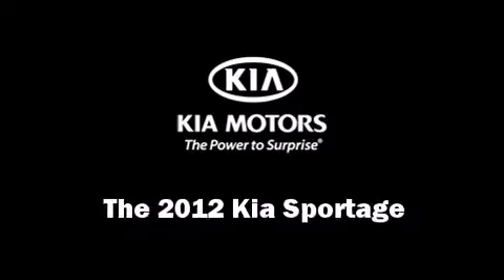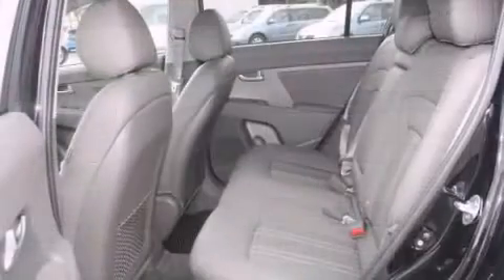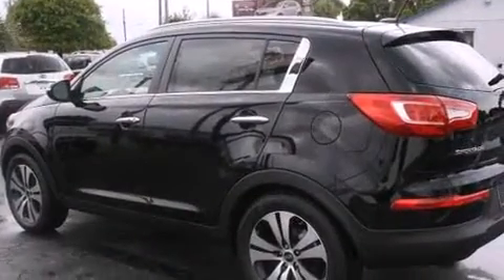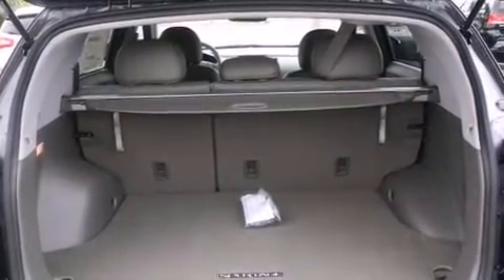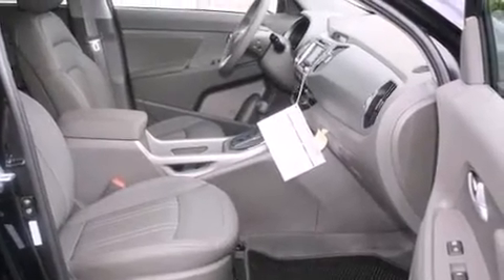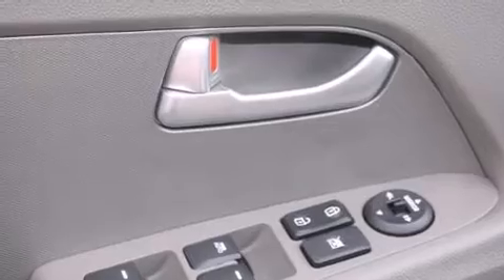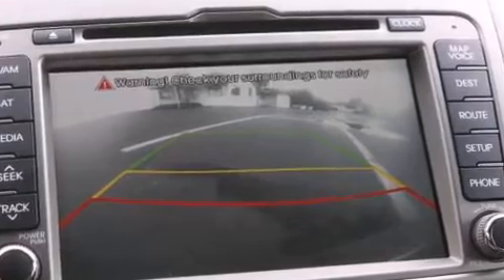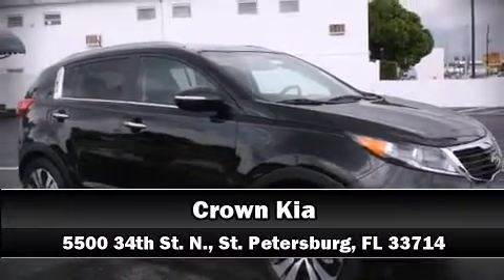2012 Kia Sportage in St. Petersburg, FL 33714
Crown Kia
5500 34th St. N.

Get excited about the 2012 Kia Sportage. It features an automatic transmission, front-wheel drive, and a 2.4 liter 4 cylinder engine. Kia infused the interior with top shelf amenities, such as: a tachometer, a trip computer, air conditioning, tilt steering wheel, an overhead console, rear wipers, and power windows. Premium sound drives 6 speakers, providing you and your passengers a sensational audio experience. Kia ensures the safety and security of its passengers with equipment such as: dual front impact airbags, head curtain airbags, traction control, brake assist, anti-whiplash front head restraints, ignition disabling, and 4 wheel disc brakes with ABS. With electronic stability control supplementing mechanical systems, you'll maintain precise command of the roadway. We have a skilled and knowledgeable sales staff with many years of experience satisfying our customers needs. We'd be happy to answer any questions that you may have. We are here to help you.